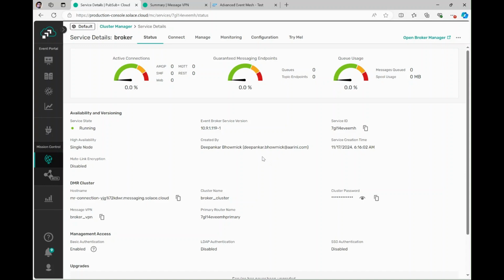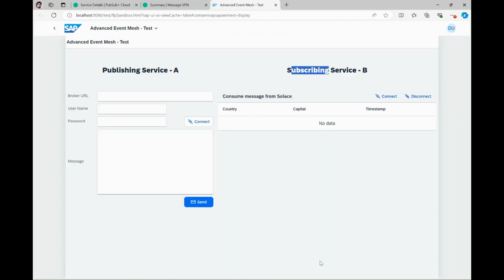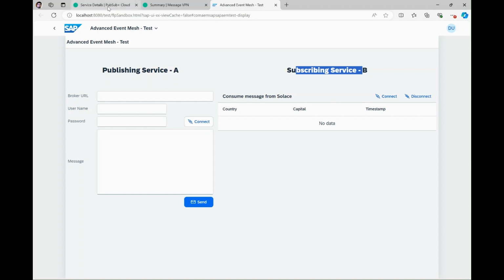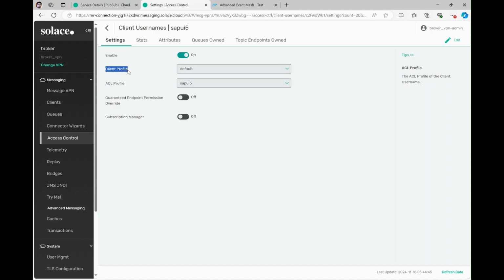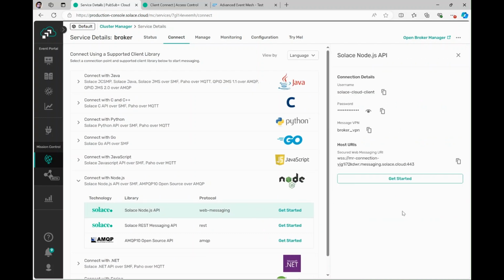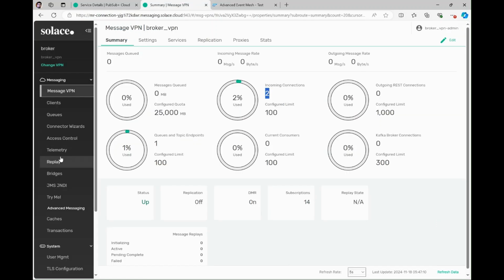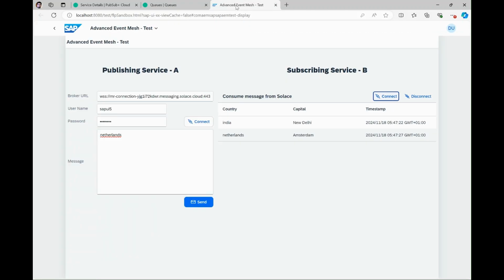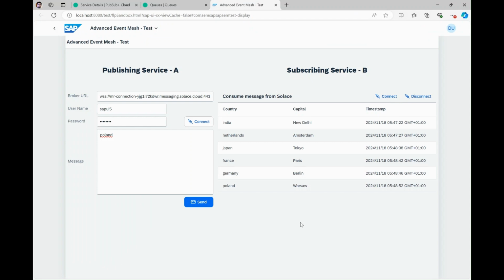SAP Advanced Event Mesh / Solace Integration with SAP UI5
We are demonstrating how to connect an SAPUI5 application that plays the role of a subscriber and publisher to Solace or SAP Advanced Event Mesh.